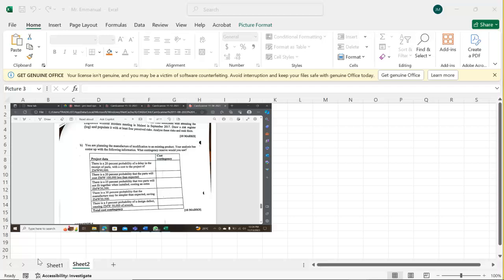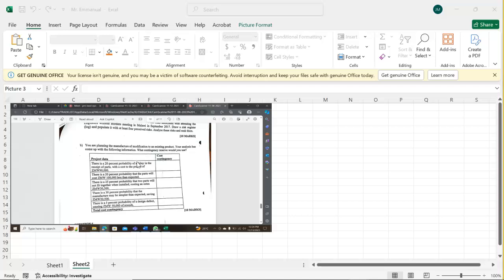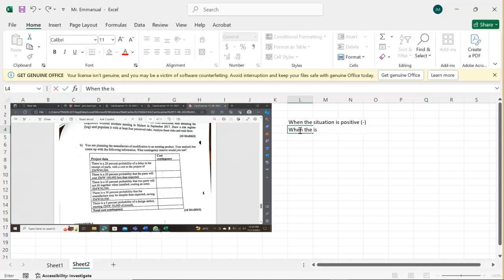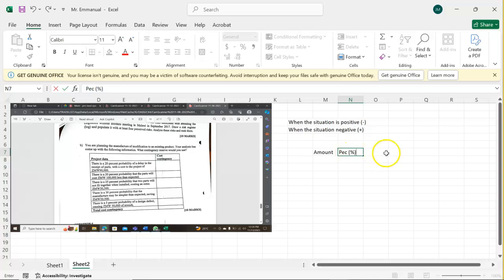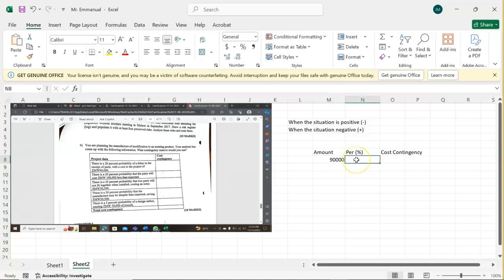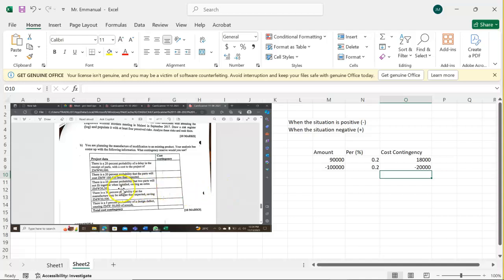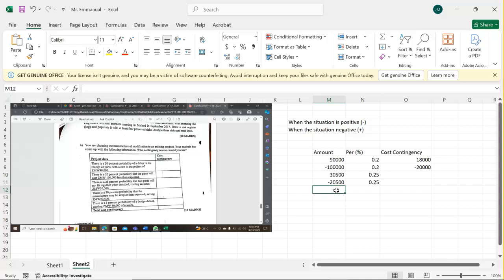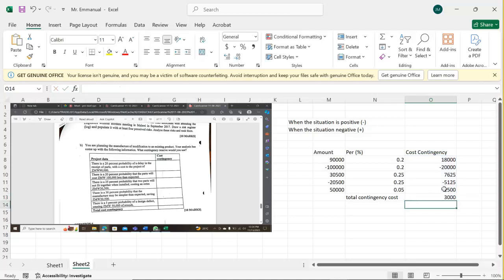Contingency theory for project managers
📊 How to Calculate Cost Contingency | Project Management Example

In this video, I solve a cost contingency reserve problem step by step, using probability and expected cost calculations. Understanding contingency planning is crucial for project management, budgeting, and risk assessment. Watch as I break down the calculations and explain the logic behind them!

🔹 Topics Covered:
✅ What is cost contingency in project management?
✅ How to calculate contingency reserves using probability.
✅ Step-by-step solution to a real problem.
✅ Common mistakes to avoid in cost contingency calculations.

✔️ Project managers & planners
✔️ Anyone interested in risk management & budgeting